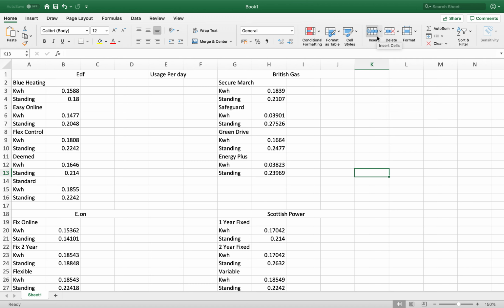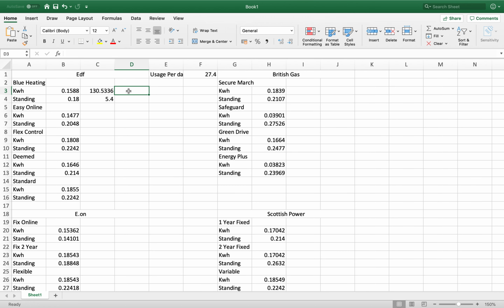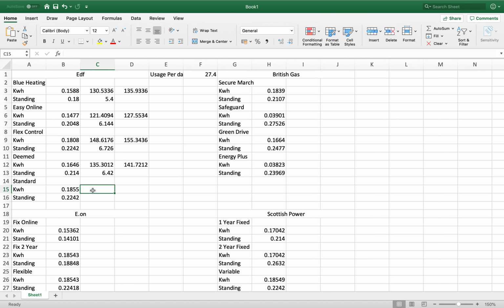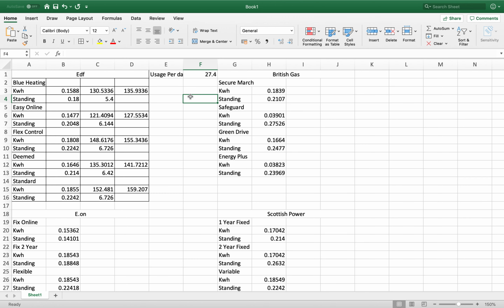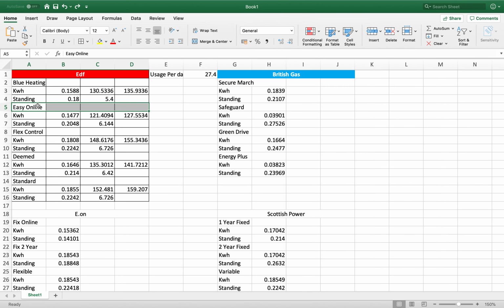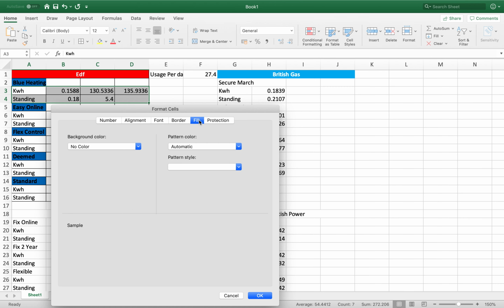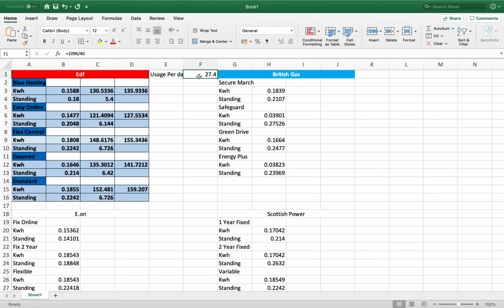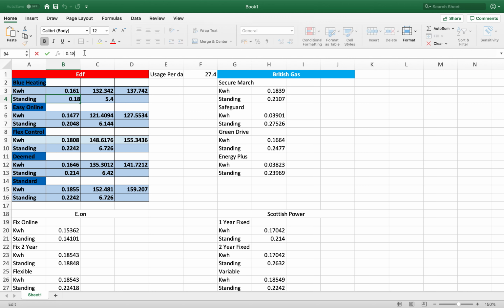Wednesday Morning Group intro to Spreadsheets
Hi guys, following on from Wednesdays lesson, here is a video of what we did so that it will remind you and also you can follow at your own pace.

I've included some new information on formatting so that you can made the spreadsheet more accessible.

We used Microsoft Excel, which is the industry standard, but there are free ones available from Google or Open Office.